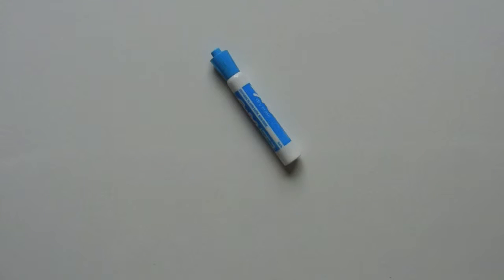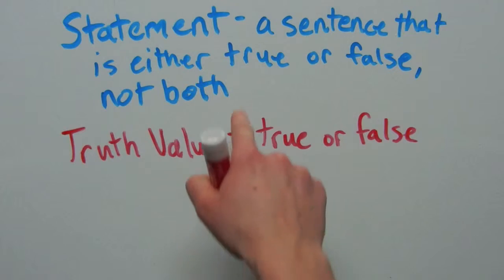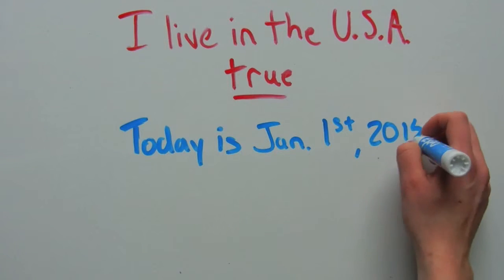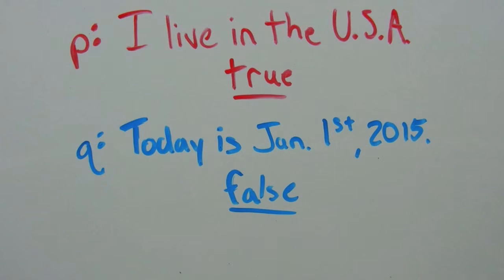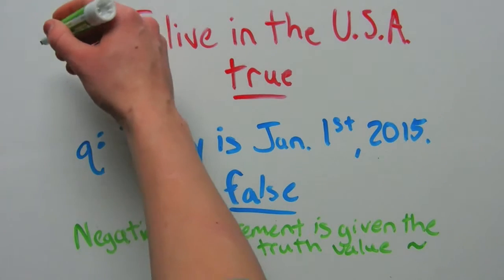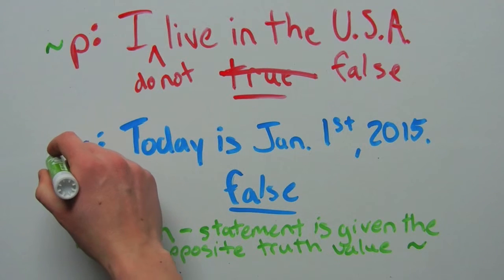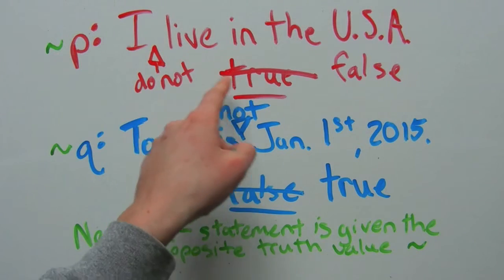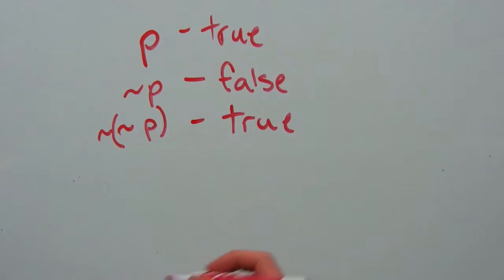Geometry: 1-1 Statements and Negations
A statement is a sentence that has only one truth value. When you negate a statement, the opposite truth value is assigned.

Happy learning!